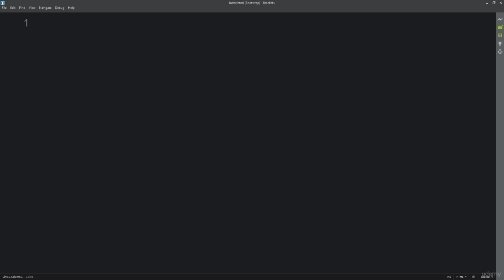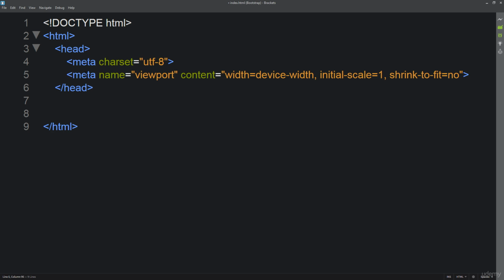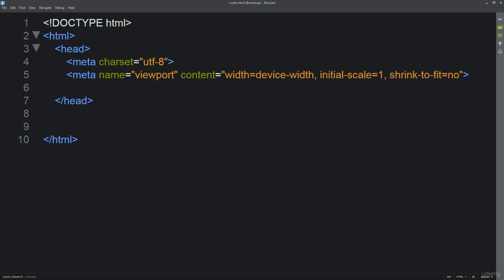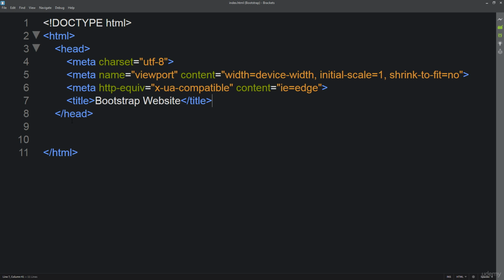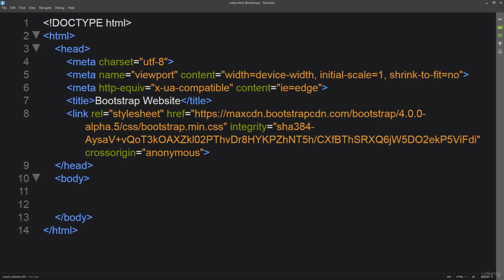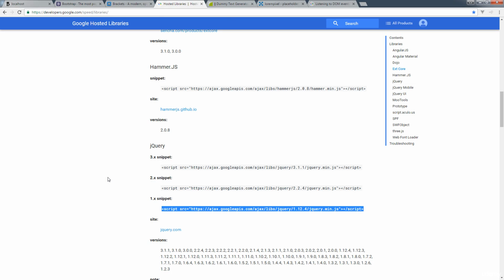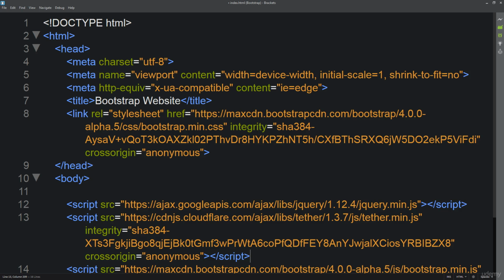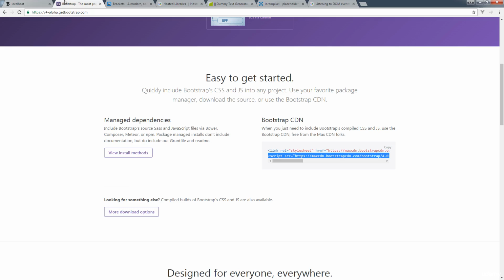Tutorial N°02 | Build a default Bootstrap Template | Learn Bootstrap